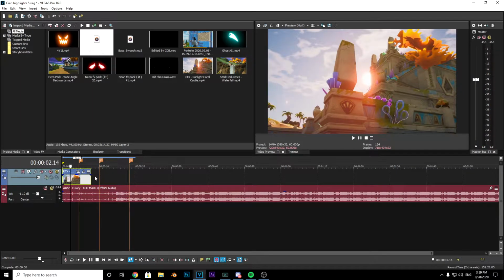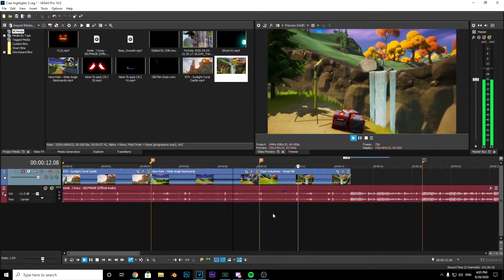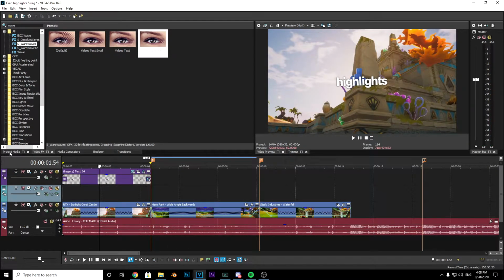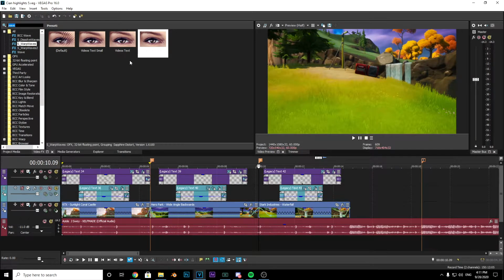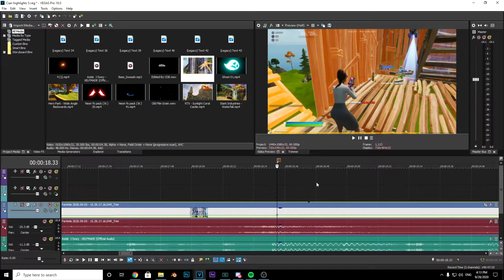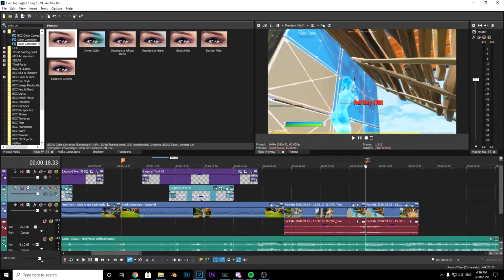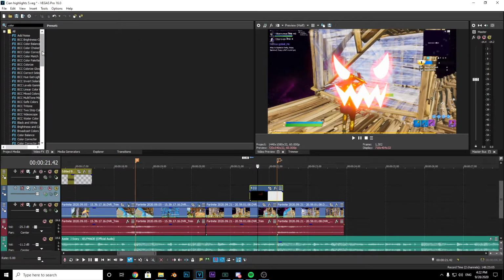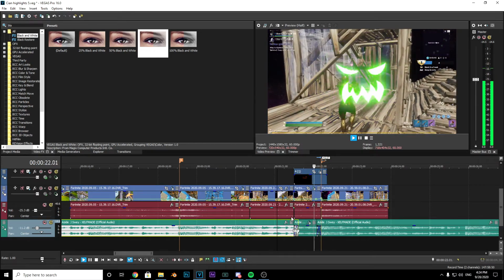How To Edit Highlight Videos Like PROS! | (LMGK, Crow, Numby) | (Advanced)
In this video I go through how YOU can edit any highlight video even if its your own or someone else's, you can edit it! I will go through how to add Neons and many other things! You will also learn how other top tier highlight editors such as Numby, Crow and LMGK edit their videos!

Use Code: CDB